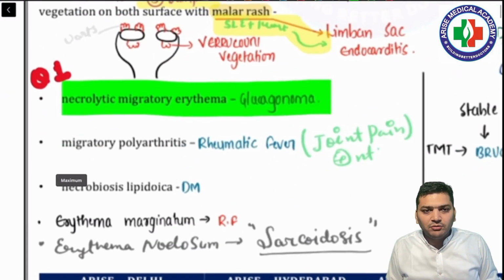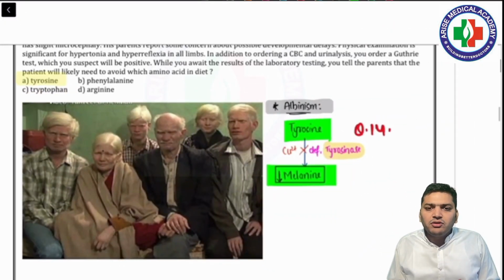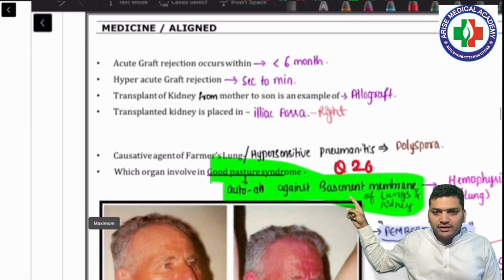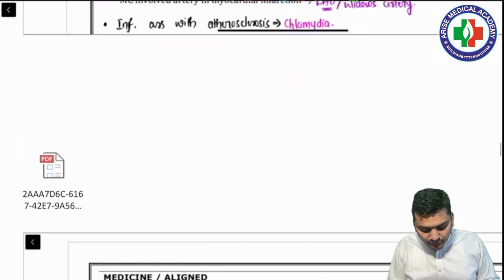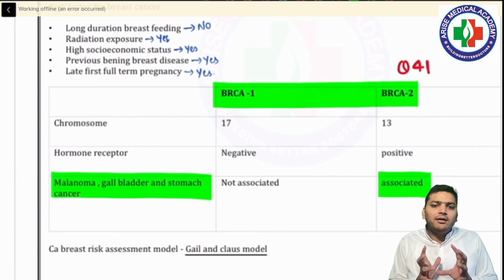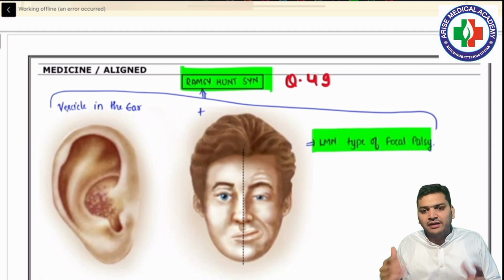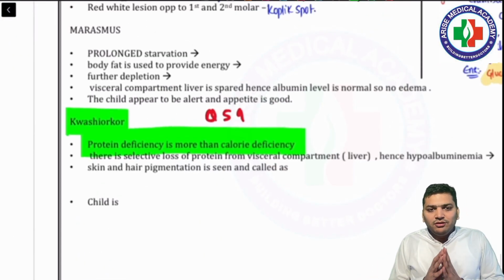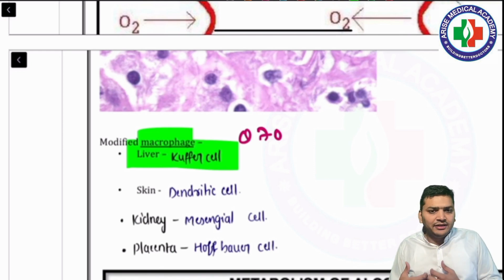FMGE 2023 Recall : Highest Strike Rate | Dr.Priyansh Jain